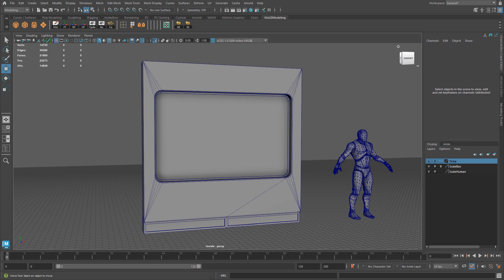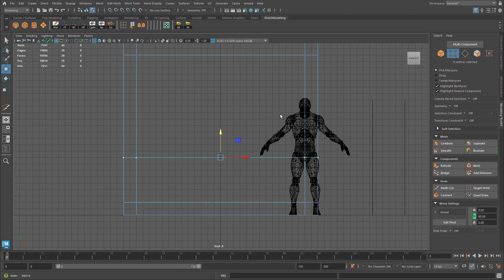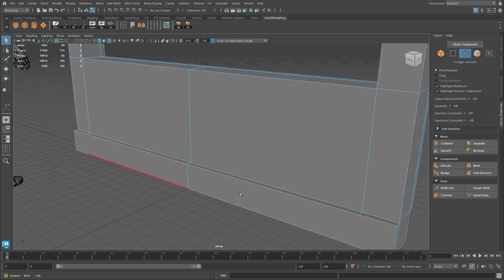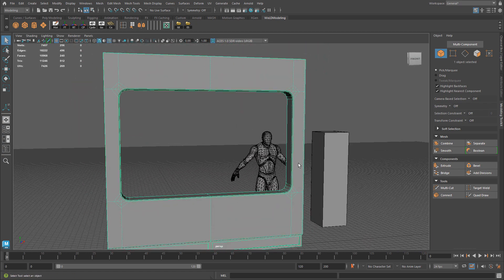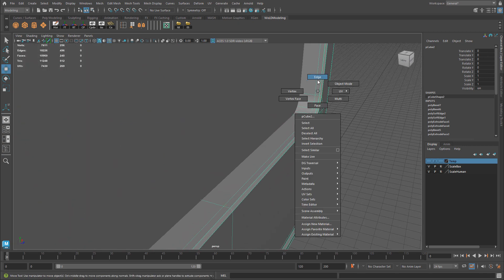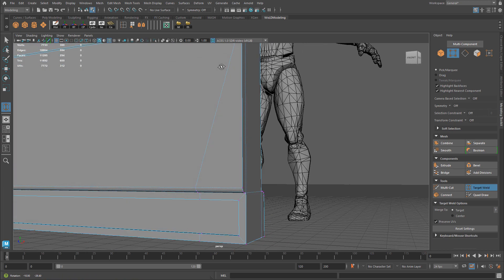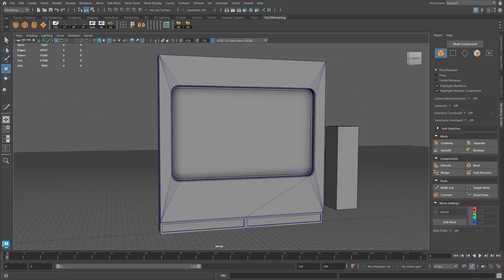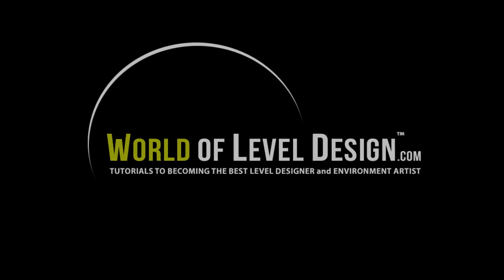LET'S MODEL #2: Low-Poly Modular Sci-Fi Wall with Rounded Windows (Maya Modeling) - Beginner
Let's model low-poly, modular sci-fi wall with inner rounded corner windows. The wall will be perfect to use within a modular set and it will contain two different variations on the same model. This way you can take the wall, rotate it 180 degrees for different type of featured detail.

Chapters
00:00 Introduction
01:16 Block Out
05:17 Modeling
19:09 Optimization Pass
29:39 Maya Foundation Course